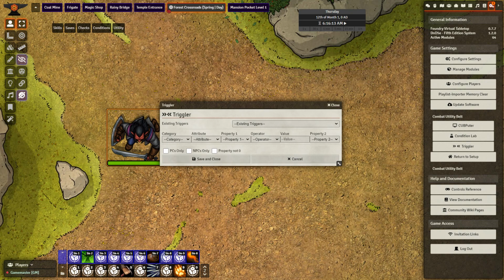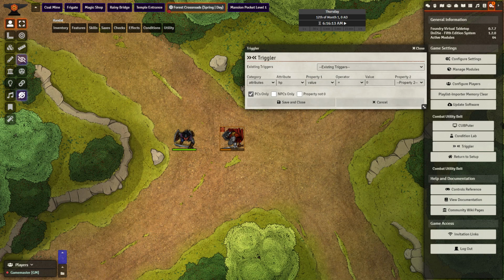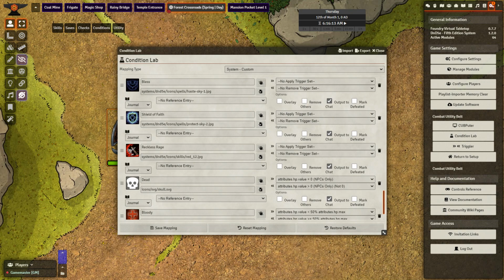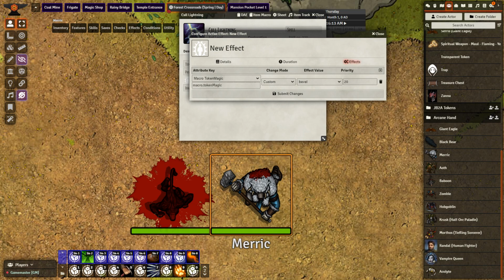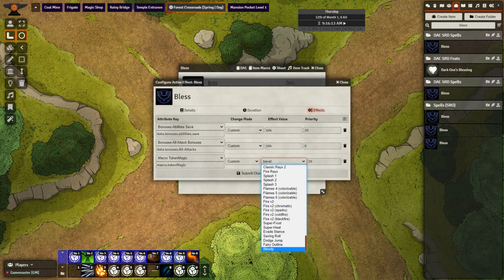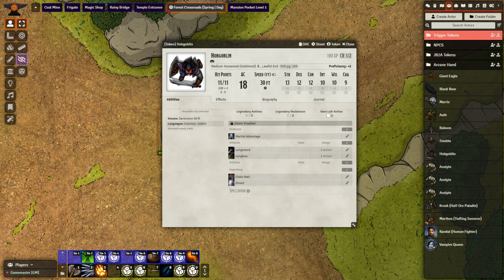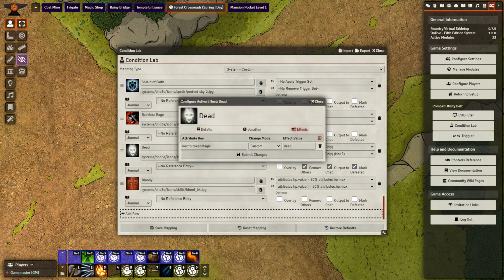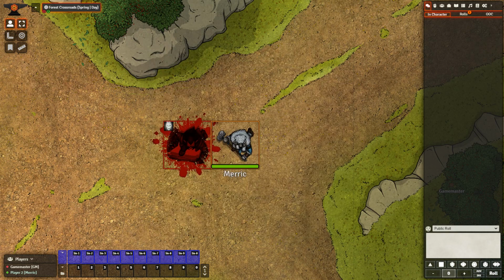Foundry VTT Combat Utility Belt Triggler (Bloodied/Dead/Looting Dead Bodies)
Triggers:

Unconscious:
ADD
attributes.hp.value = 0 (PCs Only)
REMOVE
attributes.hp.value (greater than) 0 (PCs Only) (Not 0)
Bloody
ADD
attributes.hp.value (less than) 50% attributes.hp.max (Not 0)
REMOVE
attributes.hp.value (less than/equal to) 50% attributes.hp.max
Dead
ADD
attributes.hp.value = 0 (NPCs Only)
REMOVE
attributes.hp.value (greater than) 0 (NPCS Only) (Not 0)

You can use this same setup to add in your own custom effects by playing around with the effect's parameters.

TokenMagic.addPreset("Name Goes Here",params);

Modules Used:
Combat Utility Belt
Dynamic Active Effects
Token Magic
The Furnace
MIDI-QOL
Loot Sheet NPC 5e

Let me know if you have any problems. I was getting some errors that were only visible to the GM and didn't seem to do anything as everything still functioned. I believe it was due to updating while working on this video. I couldn't repeat the error in a new world, and after resetting conditions and triggers everything worked fine.